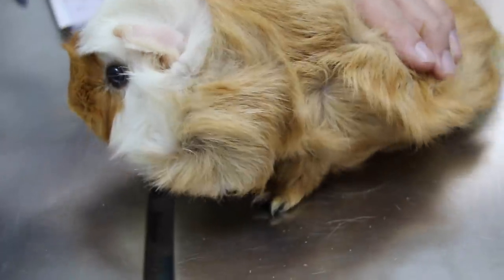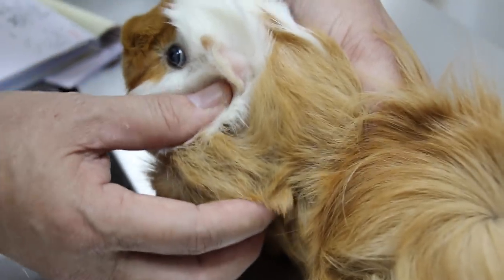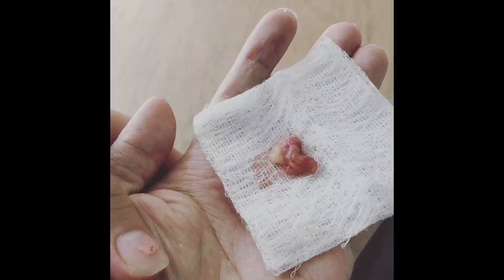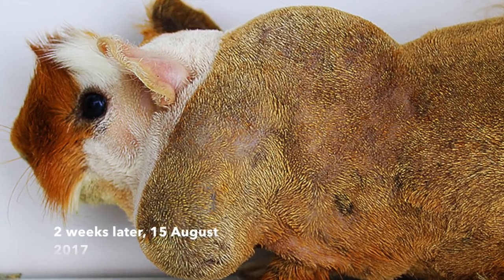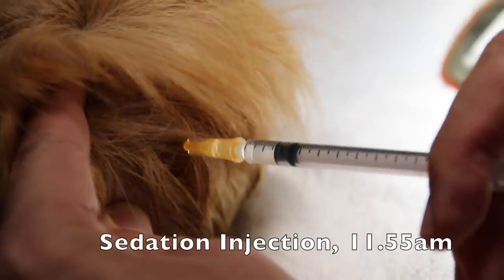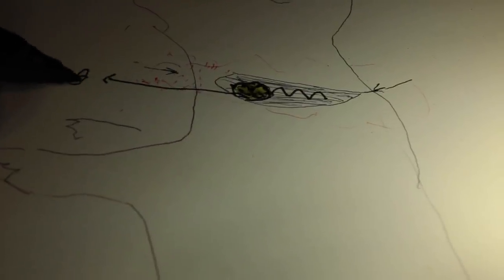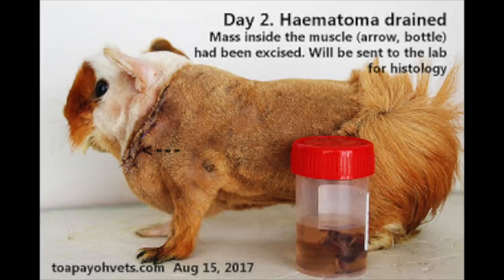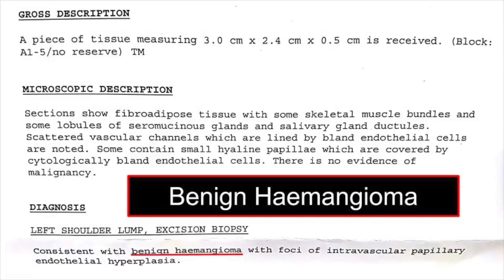Final Video: A guinea pig has a massive swelling on the left shoulder area - haemangioma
This veterinary educational video teaches owners that swellings need to be treated by the vet promptly to prevent massive swelling as in this case.

Surgery is needed again in August 2017. The owner agreed to histology of the tumour excised unlike in February 2017.

 In August 2017, there was a large amount of unclotted blood in this shoulder area. Black tumours seen on the lower side were removed.

Histology showed benign haemangioma which is a non-cancerous growth of the blood vessels.

As at Sep 4, 2017, there is no further swelling in this left shoulder area and the guinea pig is active and eating. He came in for passing greyish watery diarrhoea on the 2nd week after surgery. He was hospitalised for 2 days as well formed stools were seen.

His owner had changed the diet and sprayed pet-shop purchased anti-mite and anti-mange onto his body for his skin disease. These might have caused watery diarrhoea for the 2nd week post-op.

So far, no recurrence of left shoulder swelling as at Sep 28, 2017